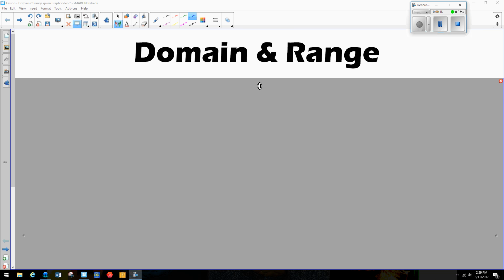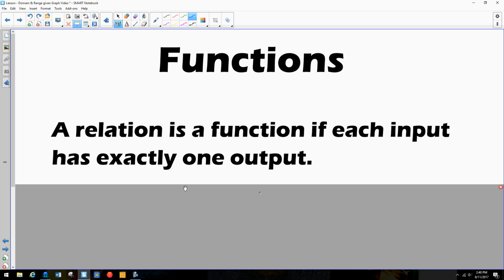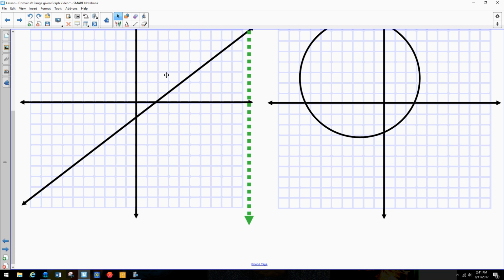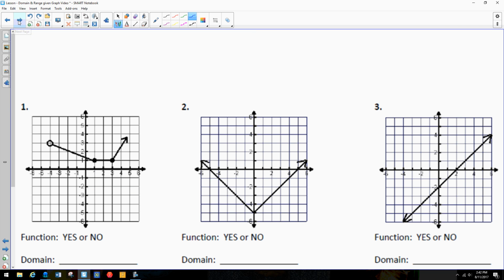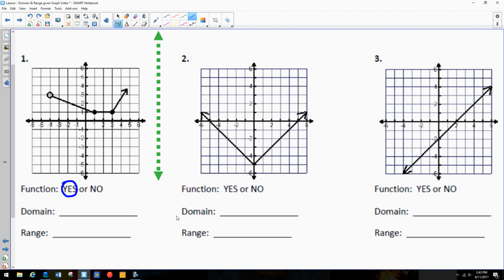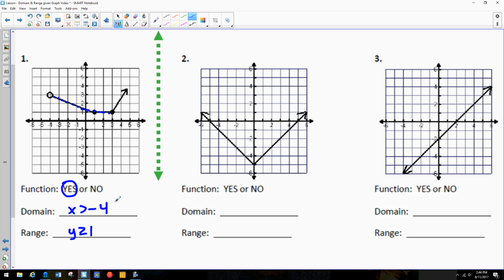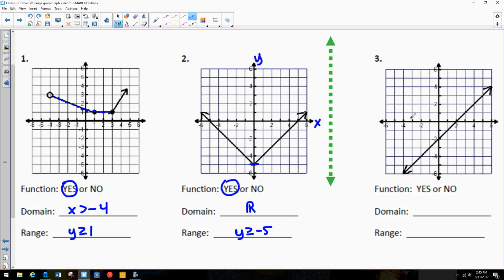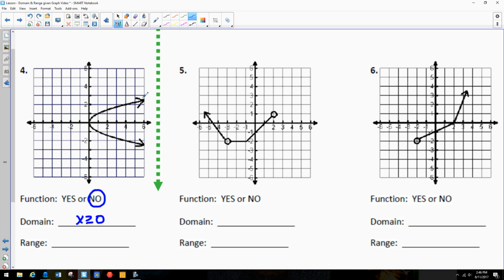Domain and Range